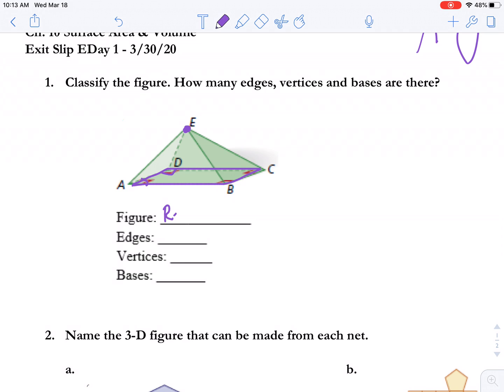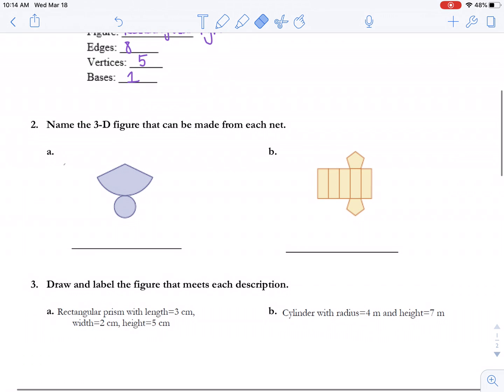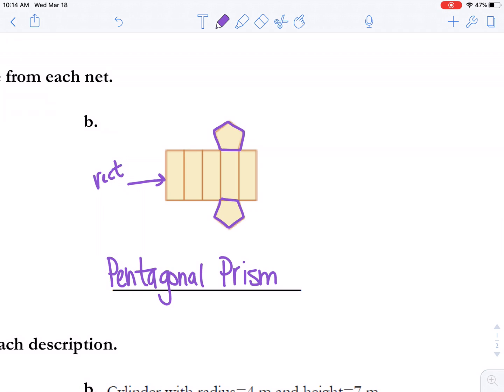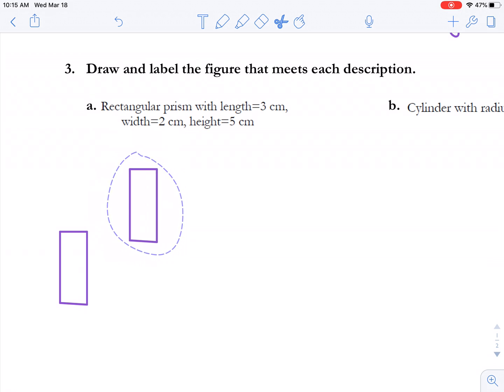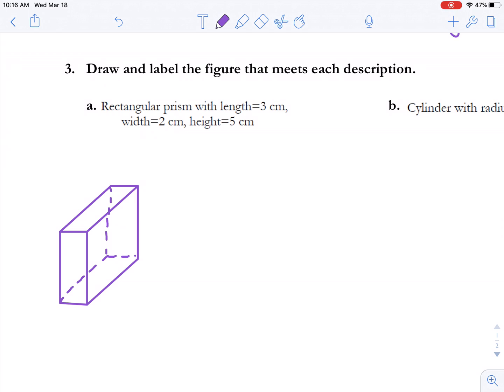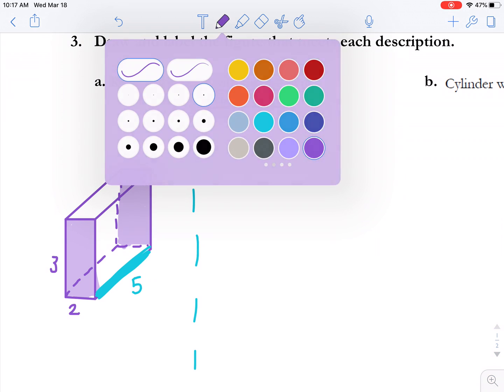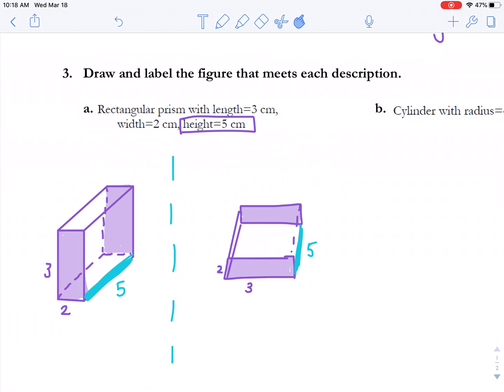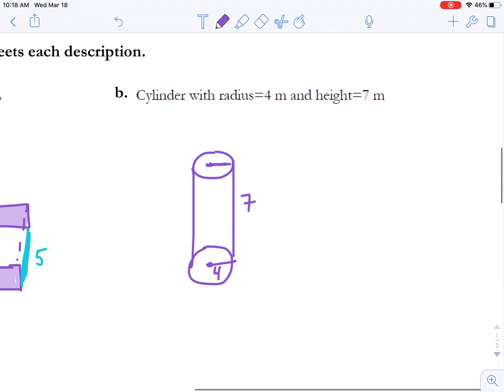Exit Slip EDay1 Video